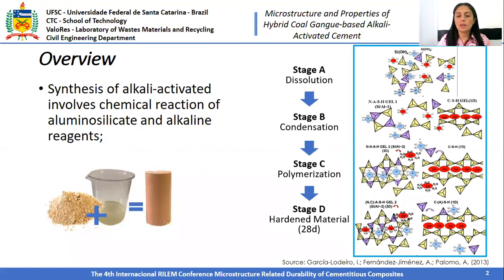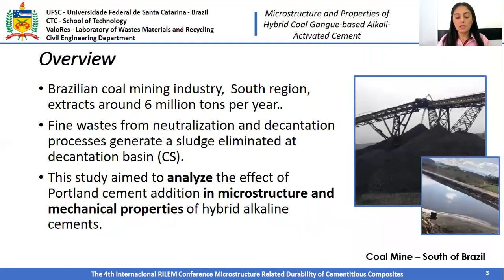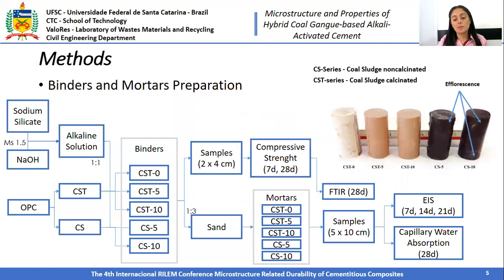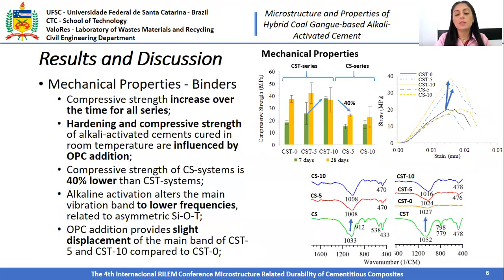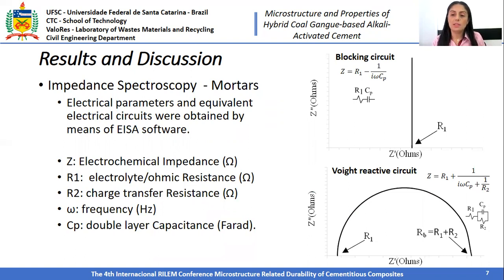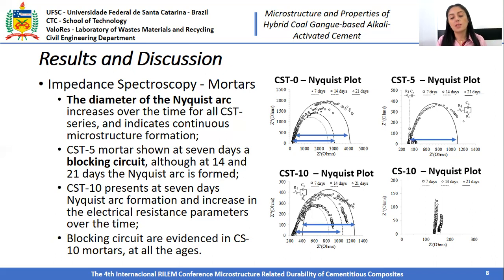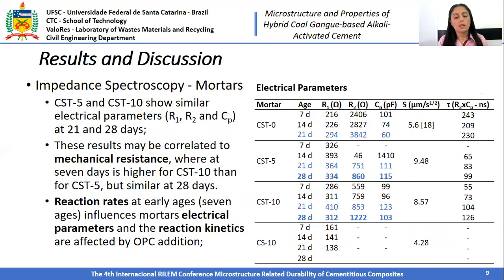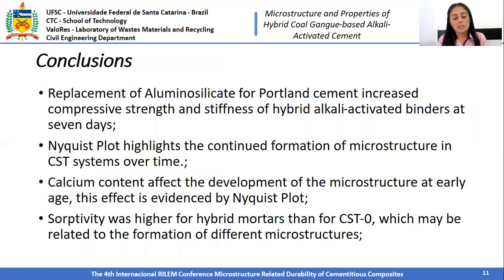S2-R2_Bruna Frasson: MICROSTRUCTURE AND PROPERTIES OF HYBRID COAL GANGUE‐BASED AAM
MICROSTRUCTURE AND PROPERTIES OF HYBRID COAL GANGUE‐BASED ALKALI‐ACTIVATED CEMENT